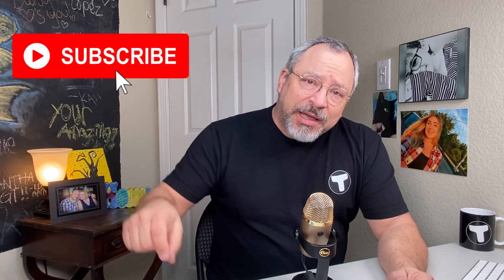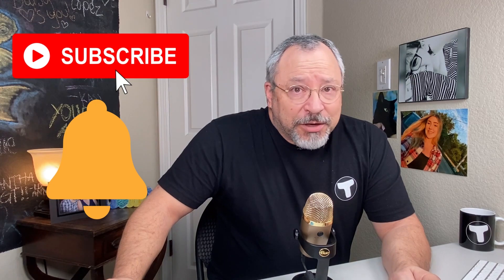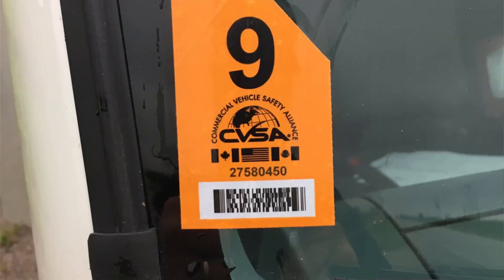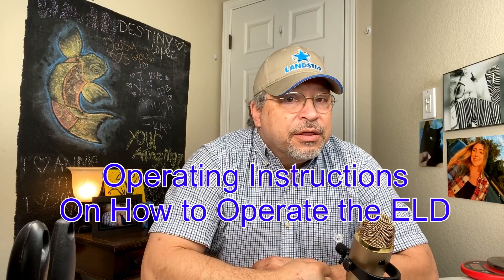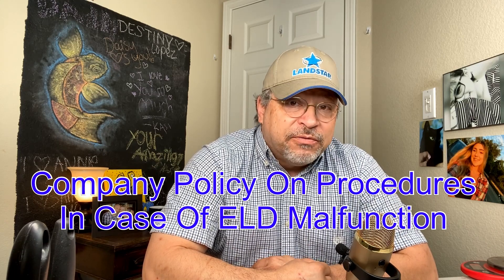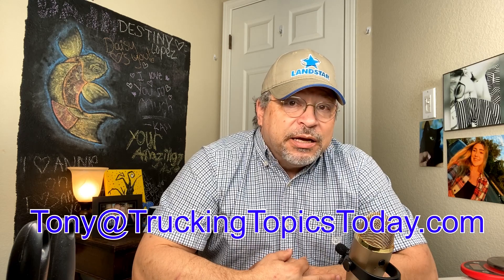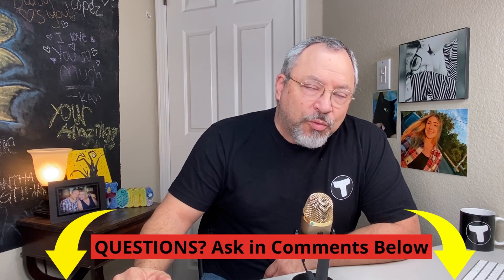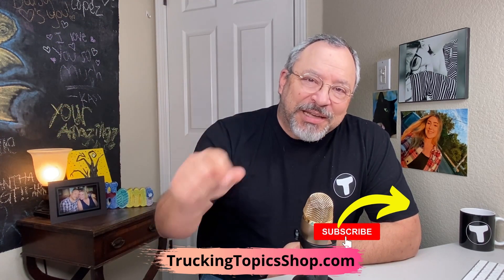Roadcheck 2021 Truck Inspection | Trucking Compliance | DOT Inspection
In this video, I talk about Roadcheck 2021 and what the DOT inspection will be concentrating on this year. Trucking compliance is hard, but I try to make it as easy as possible for owner operators. Watch this video, and PASS your truck inspection this year!
PASS your safety audit! Never too early to start! The earlier, the better as I can coach you for weeks or months so that you are ready when you are notified.

Not pleased with your Fleet Management provider? Check out KeepTruckin. They make ELD compliance super simple and have other major features...and FREE equipment!

WE HAVE A DISCORD NOW! PLEASE BE ONE OF OUR FIRST MEMBERS!